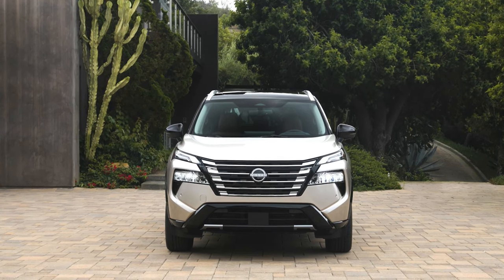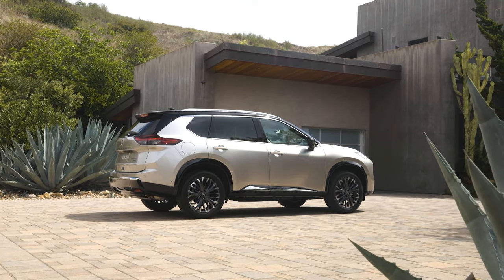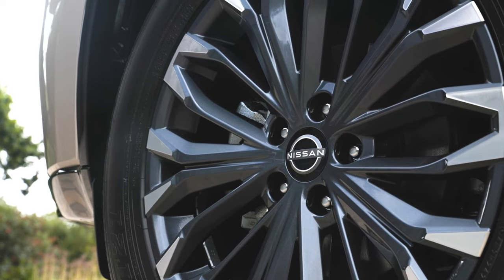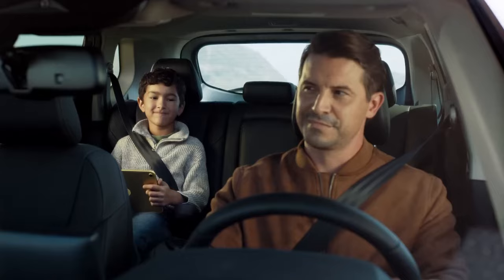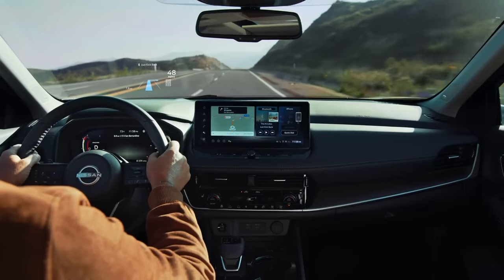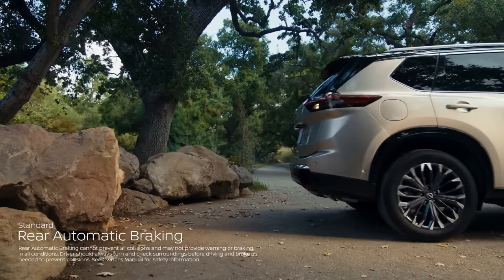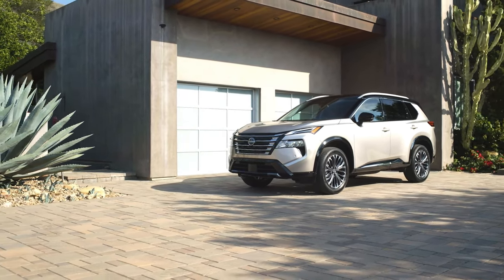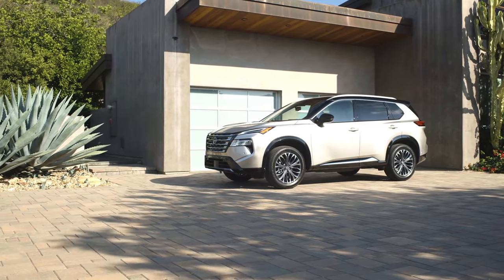New 2024 Nissan X-Trail (Rogue) - Hi-Tech Flagship Mid-Size SUV Facelift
The 4th generation Nissan X-Trail facelift has been announced as the 2024 Nissan Rogue for the North American market. This generation first appeared in his June 2020, and his midlife refresh is scheduled for just over three years later.

The exterior of the Nissan X-Trail facelift features a larger radiator and chrome vertical edges on both sides as the most obvious changes. Air vents have been improved at the bottom of the front bumper. The headlights look the same, but the taillights have been updated with an LED lamp design. Added optional 19-inch wheels and some new paint colors. The rest of the car has no other design changes.

Stepping into the 2024 Nissan X-Trail facelift reveals a luxurious interior that prioritizes comfort without sacrificing functionality. High-quality materials and careful craftsmanship characterize the interior, providing a comfortable space for driver and passengers. The ergonomically shaped seat provides plenty of support and ensures a fatigue-free journey even on long journeys.

The touchscreen infotainment system sits proudly high on the dashboard. An 8.0-inch unit comes standard. Apple CarPlay and Android Auto are both standard, while high-end features like integrated navigation and a Bose stereo system are optional. The X-Trail also features a large 10.8-inch head-up display and a wireless smartphone charging pad.

As far as the powertrain is concerned, the performance metrics of the facelifted Nissan include a maximum power output of 201 hp and a maximum torque of 305 Nm. Nissan offers front-wheel drive as standard and all-wheel drive as an option. This combination was introduced for his 2022 model year, replacing the sluggish 2.5-liter naturally aspirated four-cylinder engine.

►🚗 Different Playlists According to Brand🚐

New car models, comparisons, road tests, off-road tests, crash tests, as well as entertainment videos on the theme of automobiles.